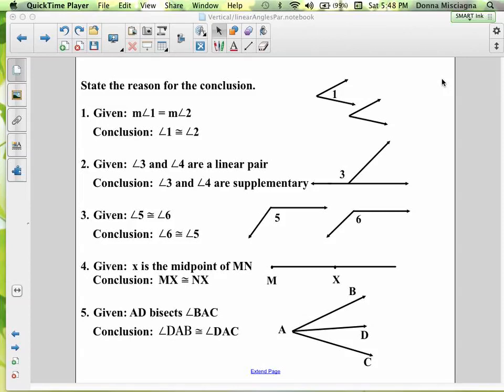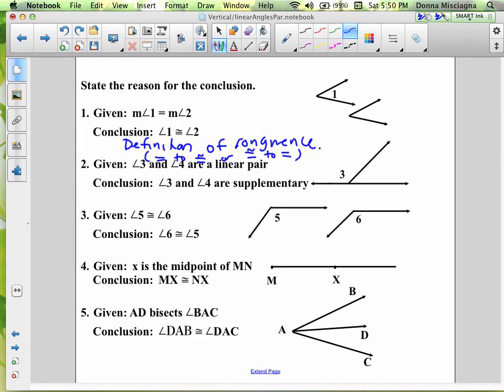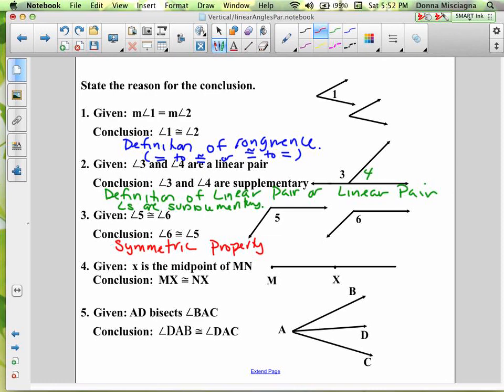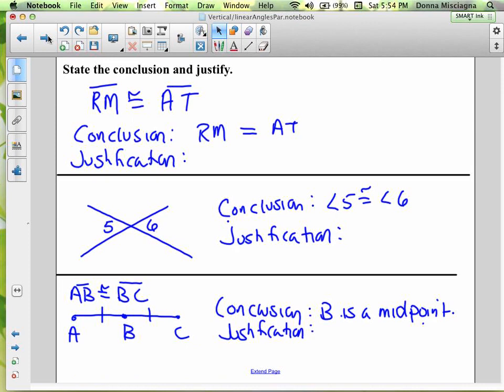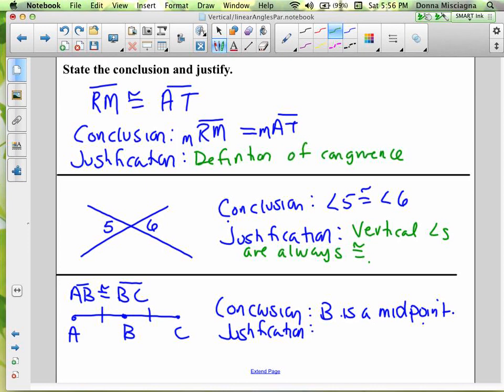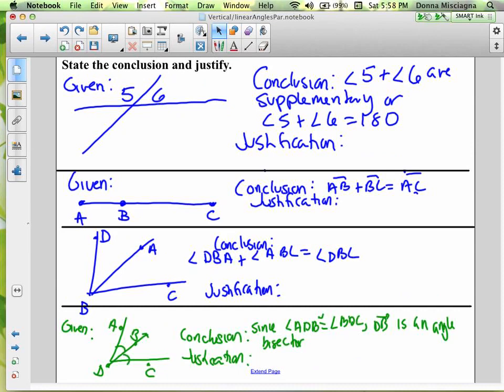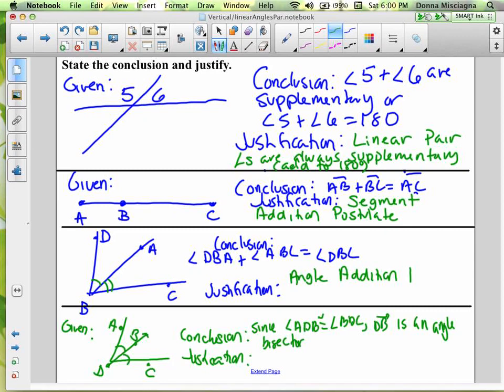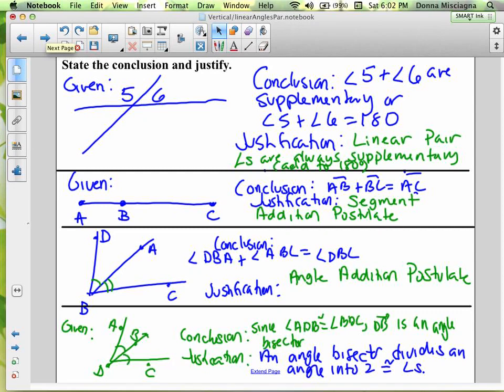More Conclusions for Proofs Broadband